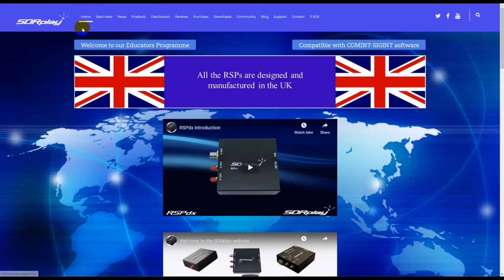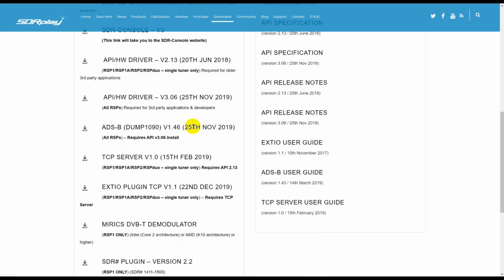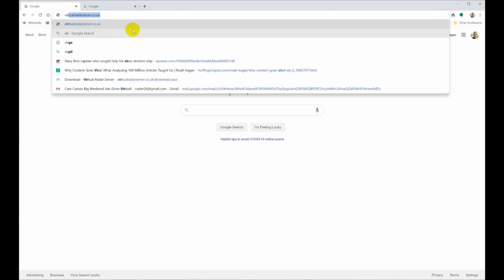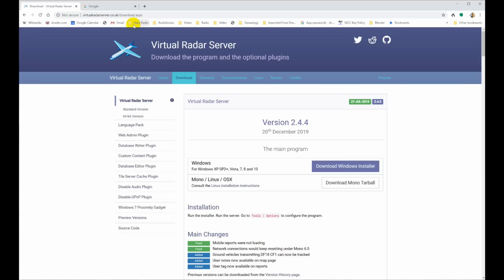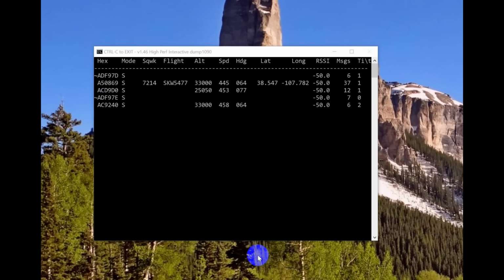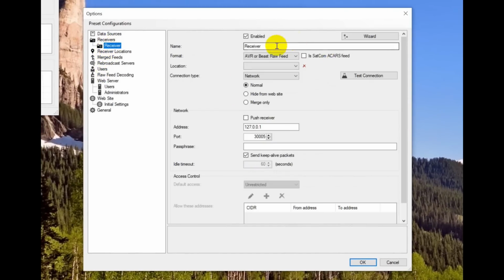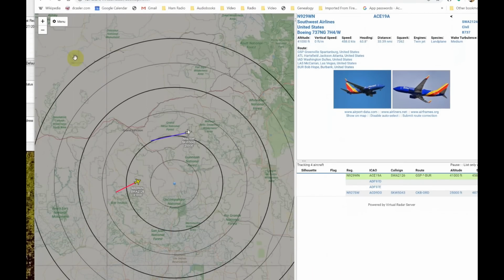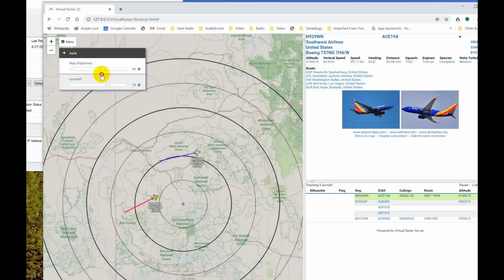Stay at Home Special: ADS-B on your SDRplay Radio (#277)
This is a direct follow-on to Ask Dave #275 about making a sleeve dipole for 1090 MHz. In this video we download the necessary software so the SDRplay radio (in this case, RSP1A) can receive and display ADS-B broadcasts from aircraft.